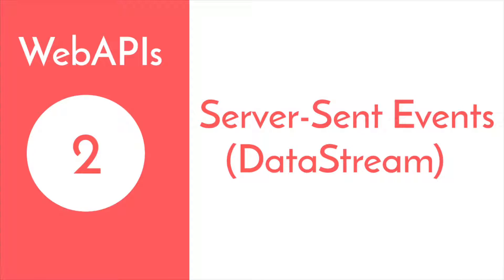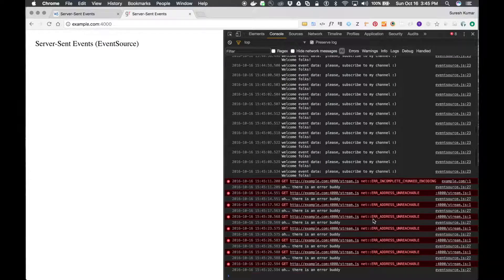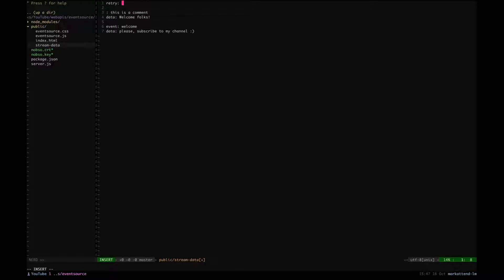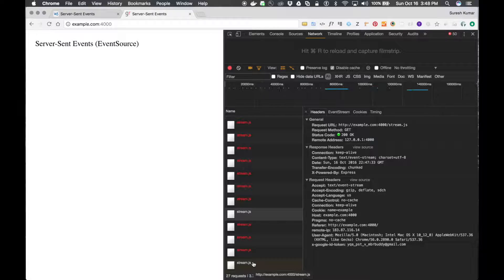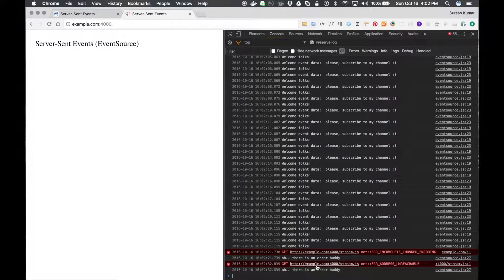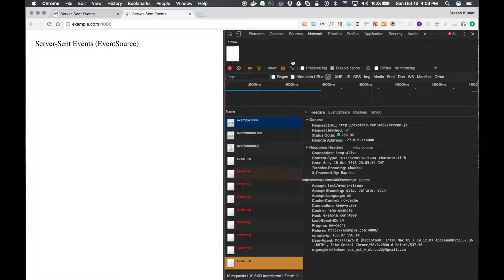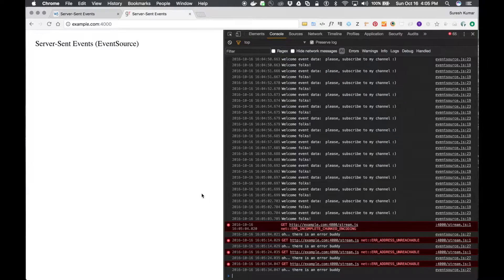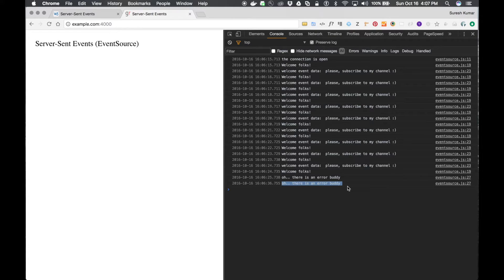WebAPIs - Server Sent Events (Data Eventstream) Demo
To enable servers to push data to Web pages over HTTP or using dedicated server-push protocols, we use Server-Sent-Events also know as EventSource. The connectionless push can result in significant savings in battery life on portable devices. The server can create custom events that can be listened on by the clients.